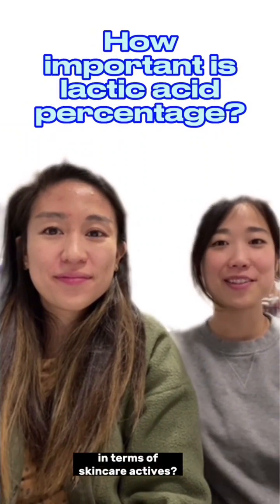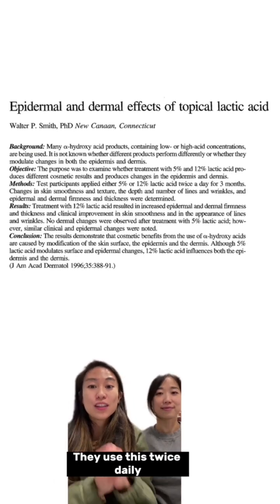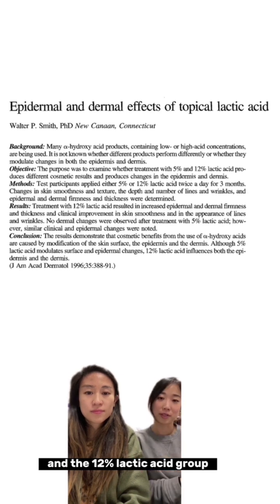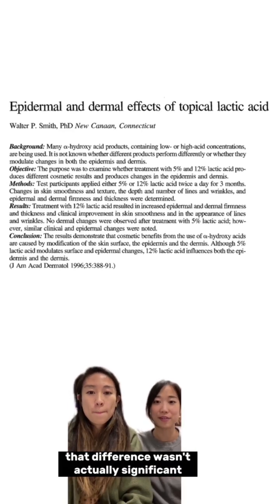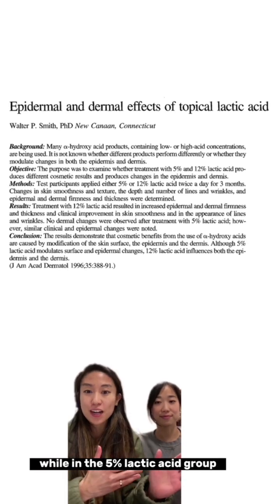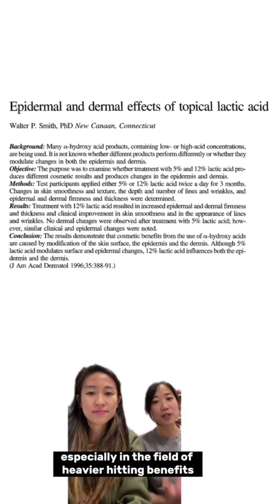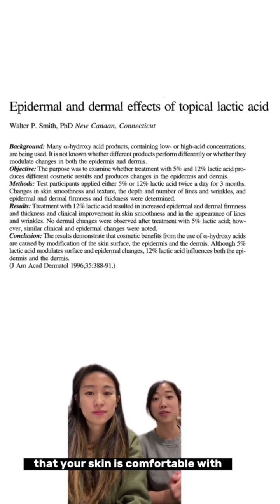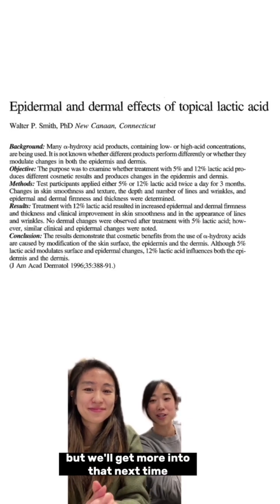How important is lactic acid percentage?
AHAs like lactic acid can work very differently at different concentrations, and this paper did a great job demonstrating this.
1. If you're looking for general chemical exfoliation benefits (think smoother texture, better hydration, and generally brighter skin), using a lower level daily lactic acid serum is perfectly effective with less chance of irritation!
2. If you're looking for heavier hitting skin benefits like improving fine lines, skin elasticity, and even hyperpigmentation, using a higher level can make a big difference.

Is lactic acid your go to AHAs? Are you team lowandslow or team homepeel ?